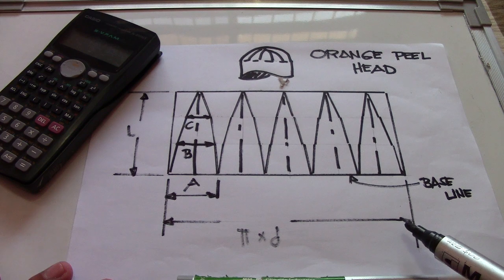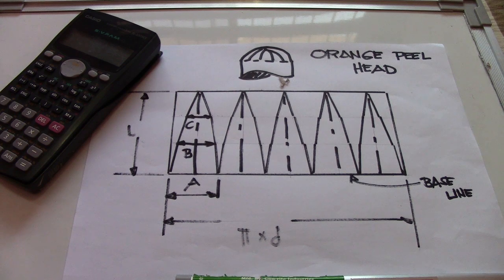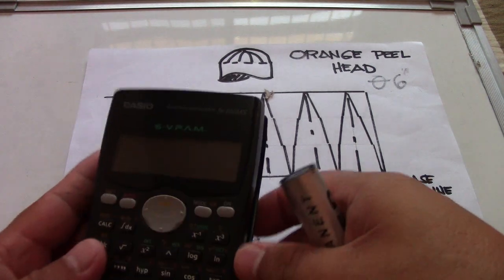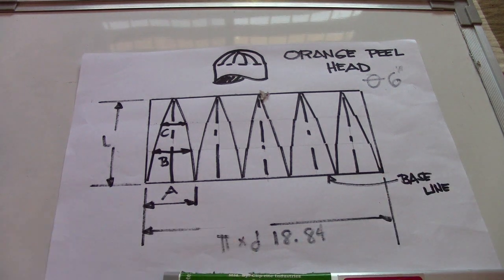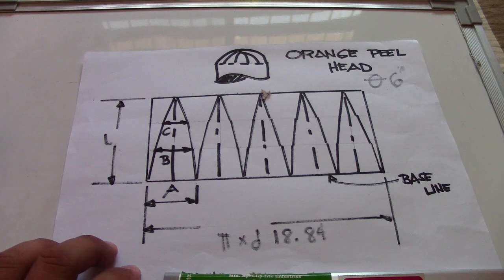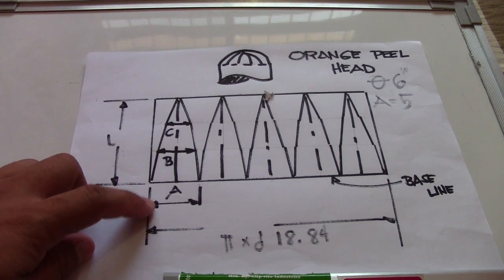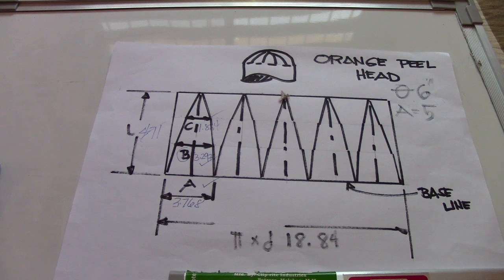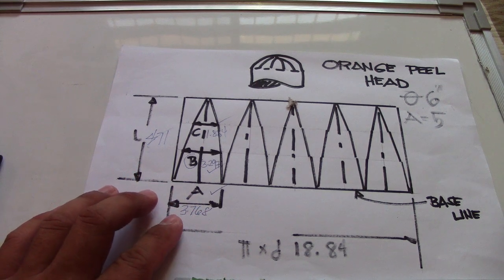Formula Used For Template layout Orange Peel Head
# formula used orange peel head